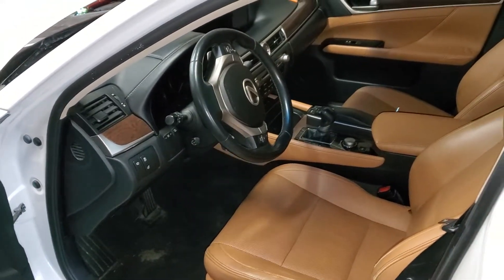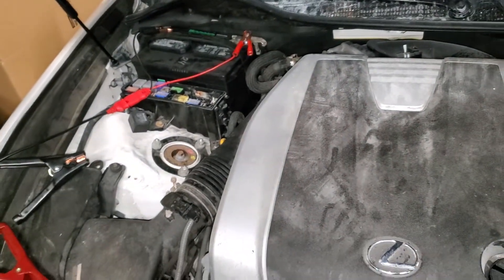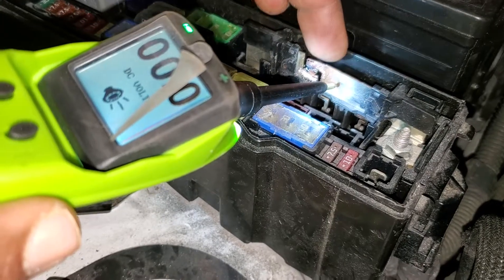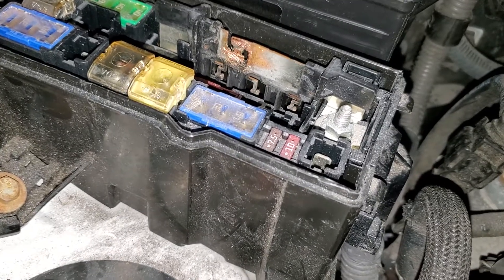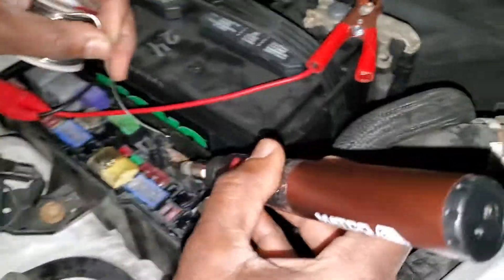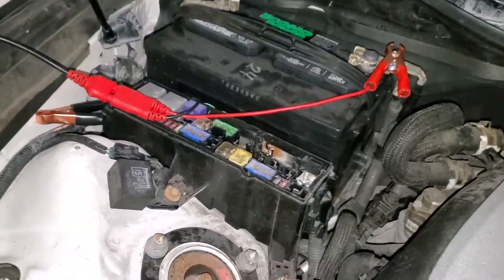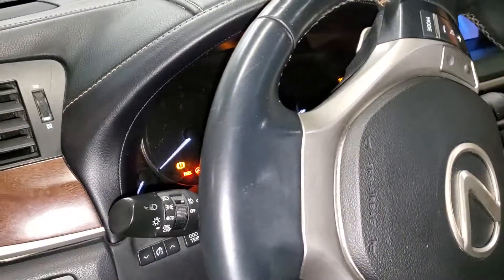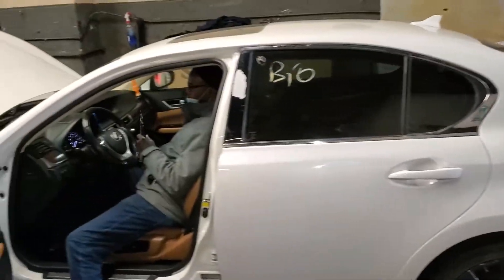2013 Lexus G 350 No Starting How To Repair It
If the you jumped wrongly you will burn the alternator fuse link you must change it this is a temporary fix